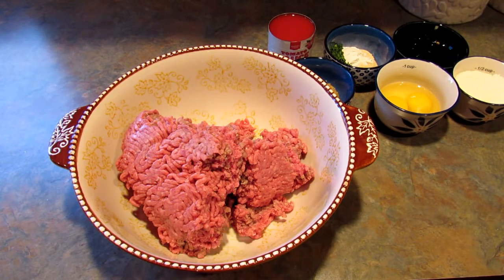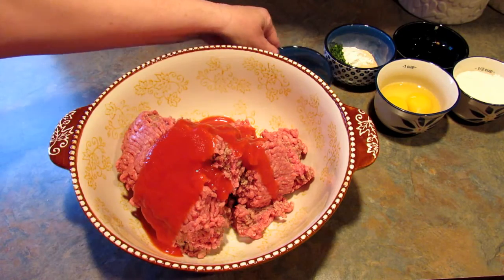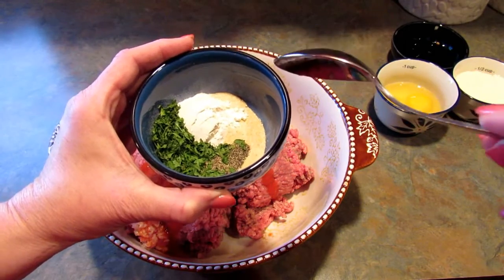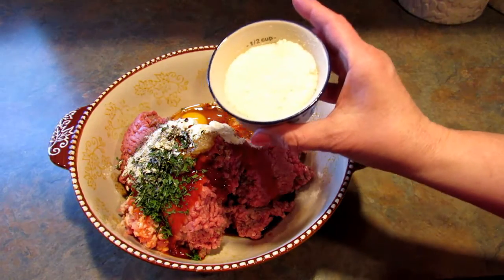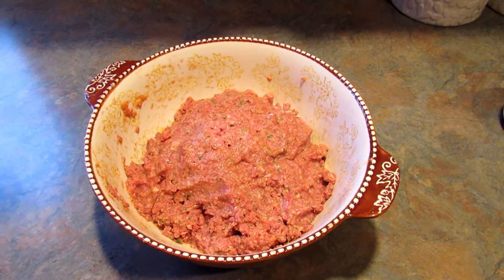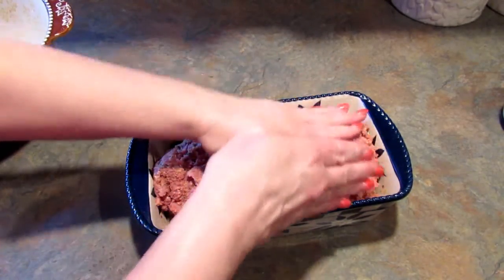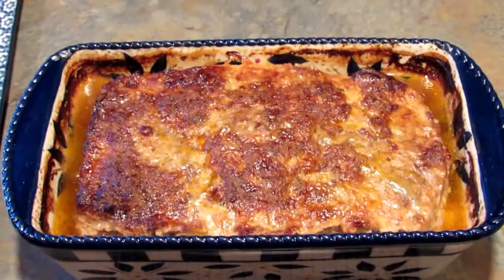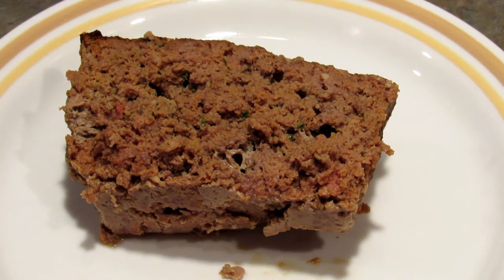Lyn's Favorite LOW CARB MEATLOAF Tutorial! Gluten Free - Keto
This recipe is low carb, keto and gluten free!  Try it and tag me on Instagram!